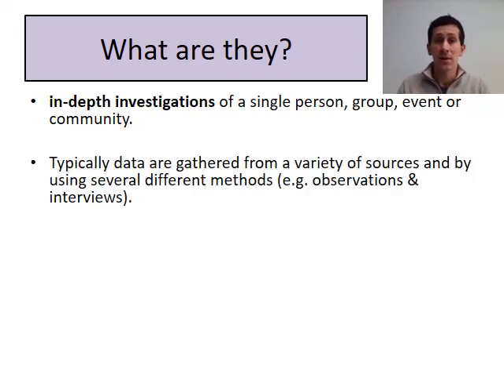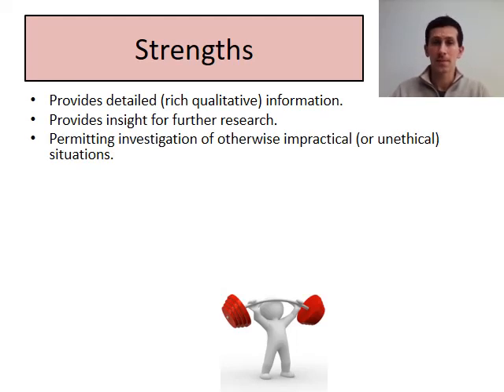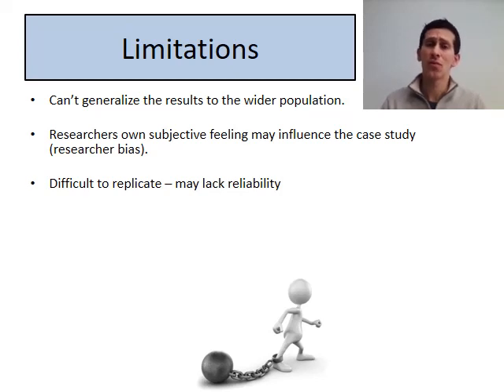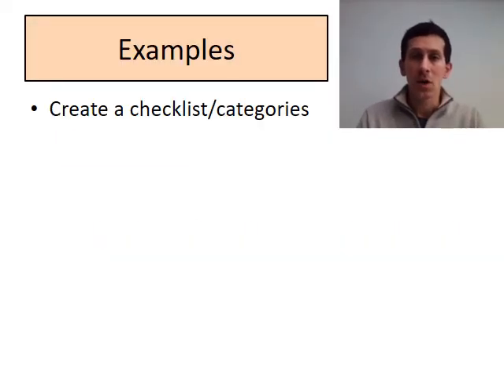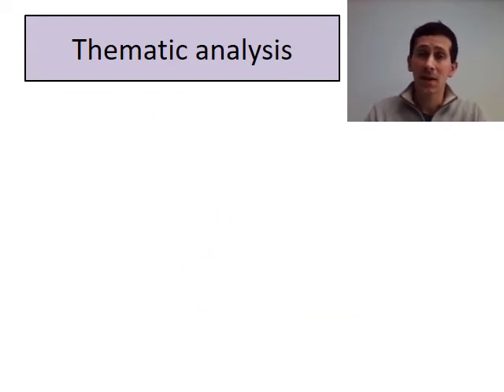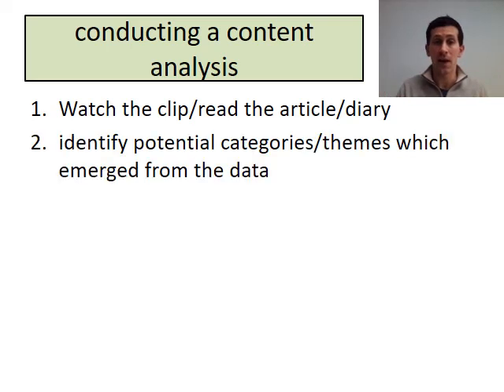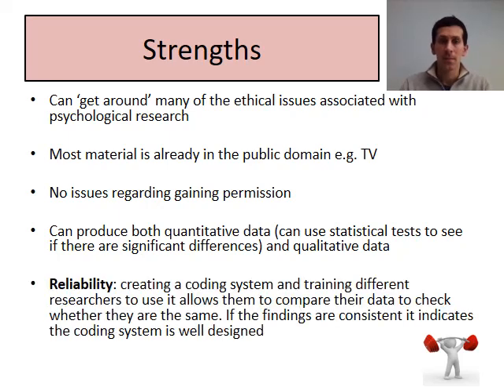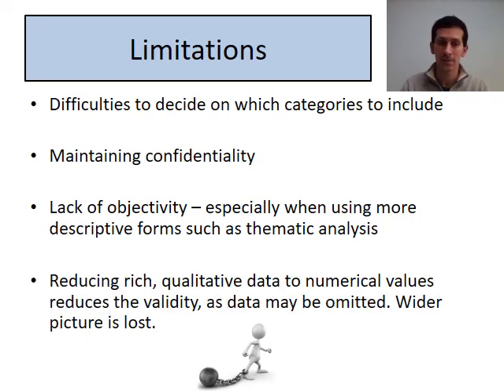Research methods content analysis and case studies